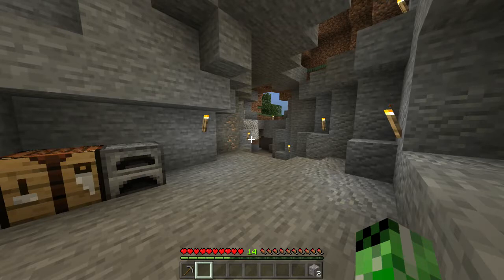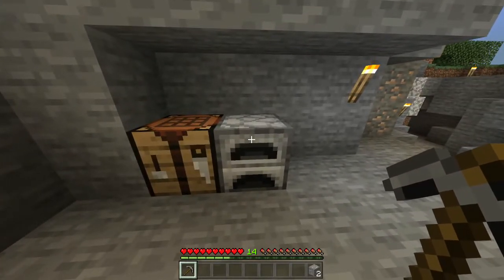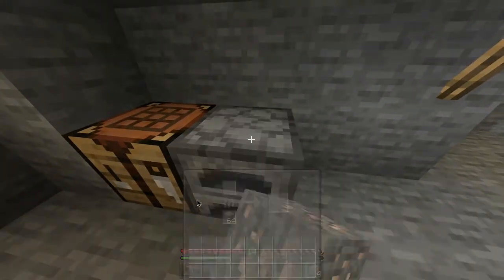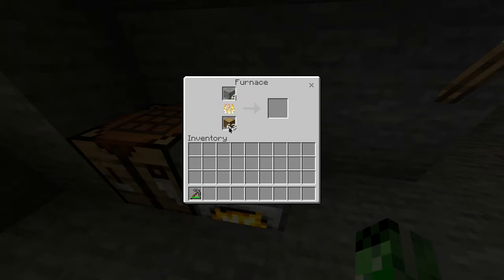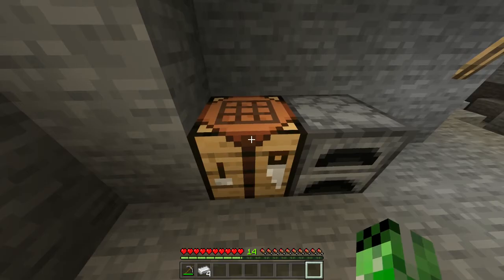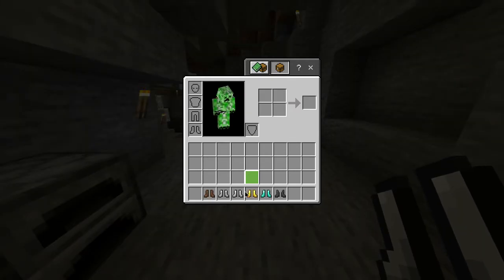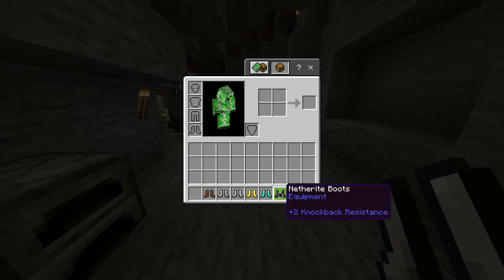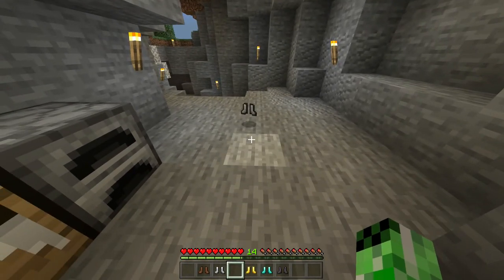Minecraft Iron Boots crafting guide - Minecraft Viki - MGN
Step 1: To craft iron boots in Minecraft, start by mining some iron ore.

Step 2: Using a furnace, smelt them into iron ingots.

Step 3: Using a crafting table, place an ingot in cells 1, 4, 6, and 3 in the 9×9 grid. Just look at your keyboard’s numpad which is also a 9×9 grid with the same digits. This creates the item in the output box.

And now you have a neat new pair of iron boots! :-)